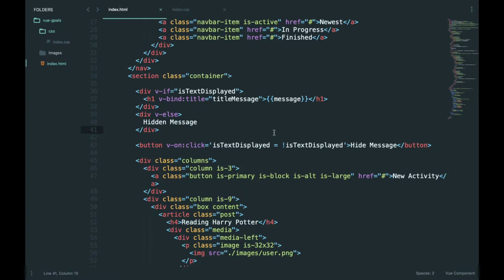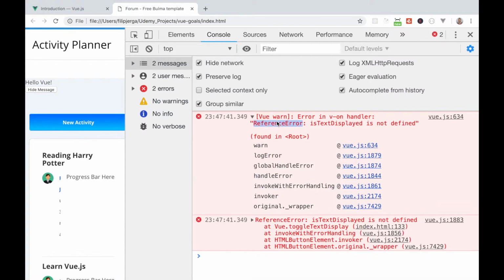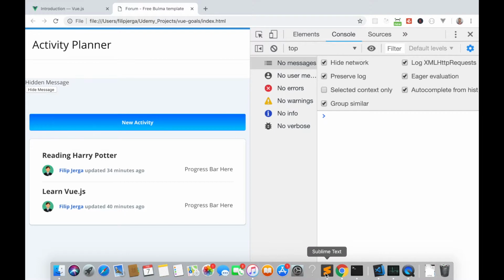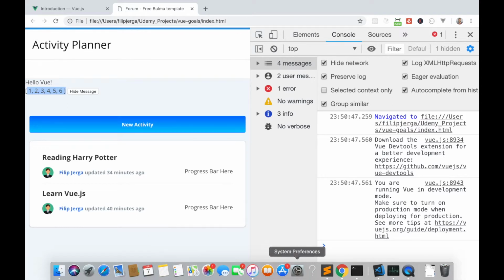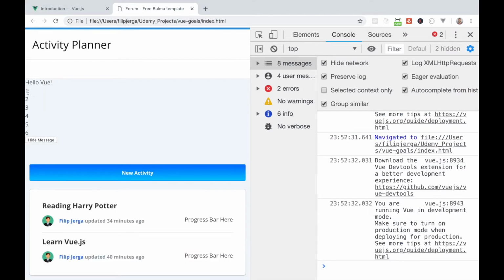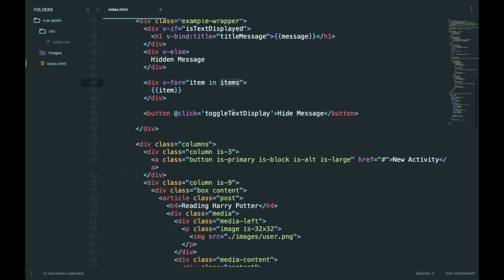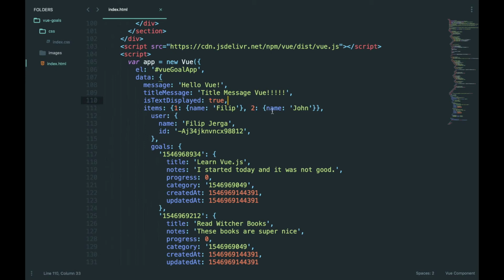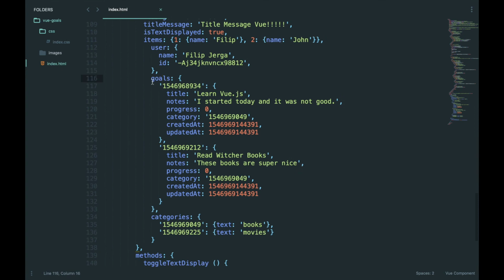Vue JS 2 Course - Part 6 (v-for)